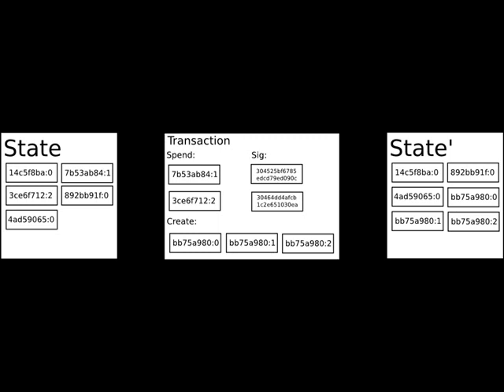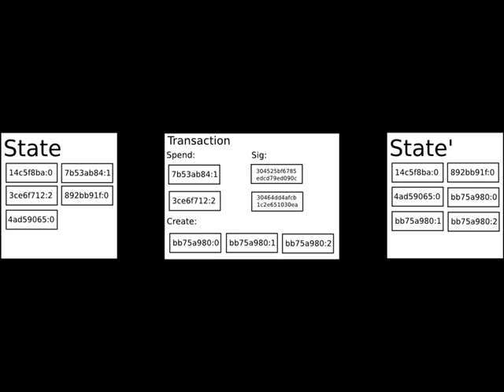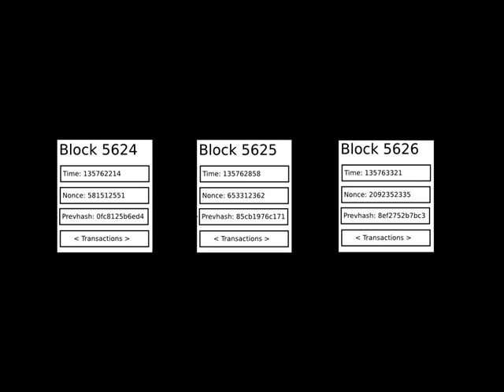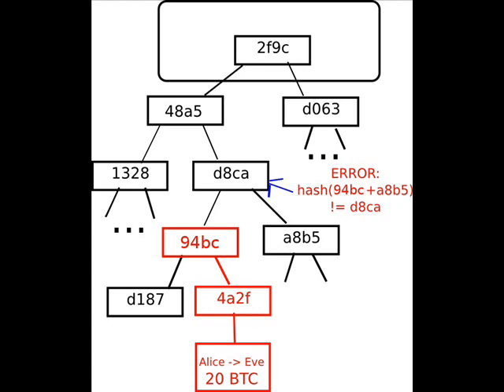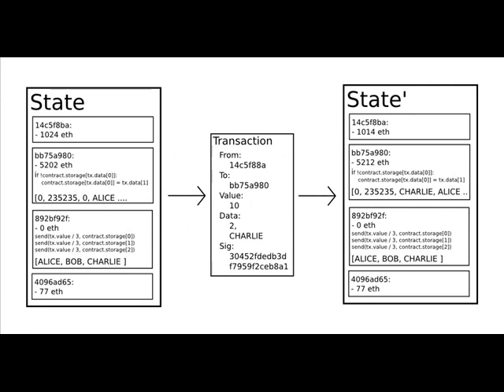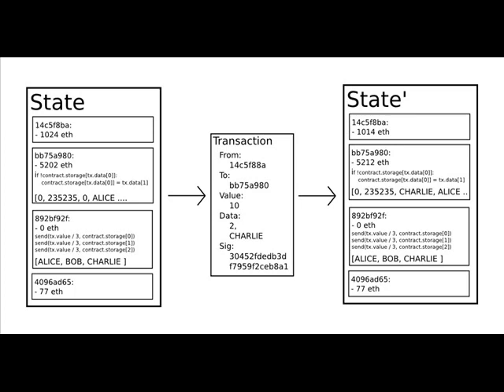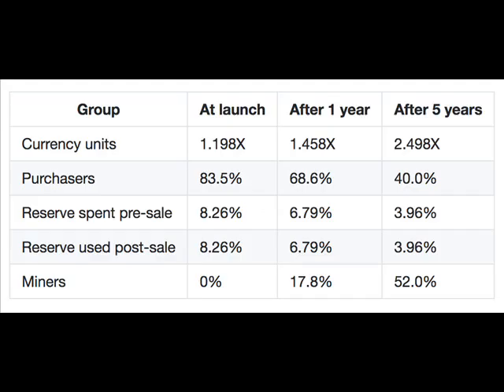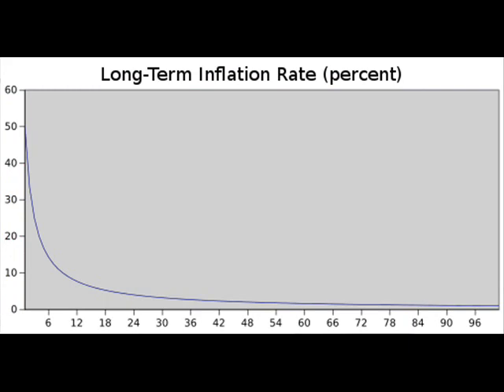Ethereum White Paper [Audio] as of June 27, 2017 Crypto Currency Blockchain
Audio version of the Ethereum White Paper as of June 27, 2017 Crypto Currency Blockchain